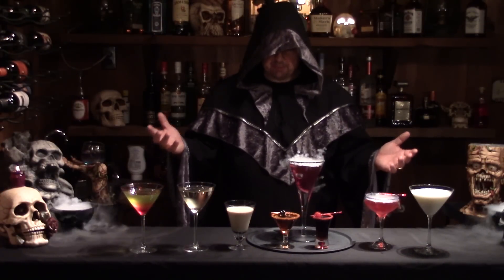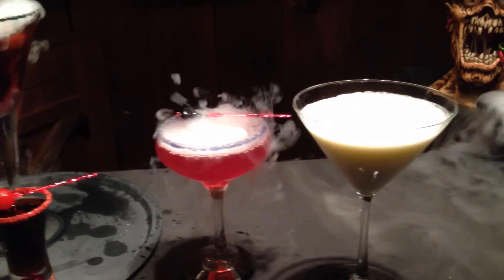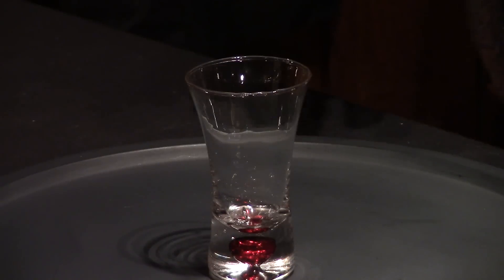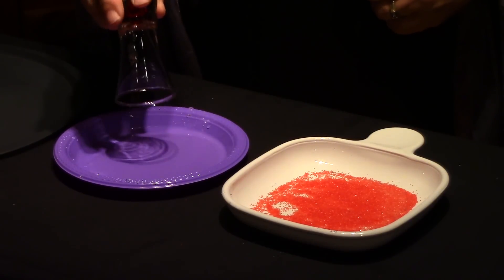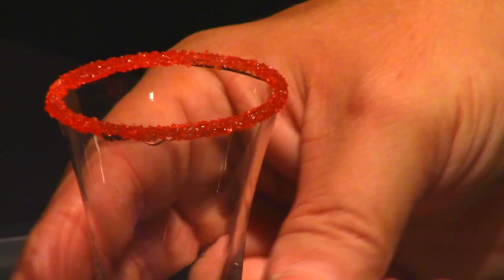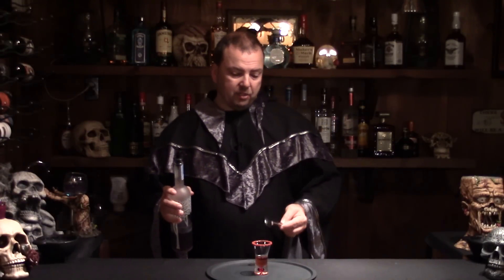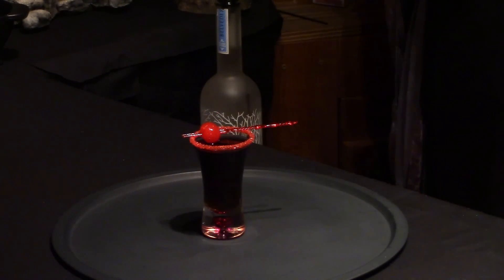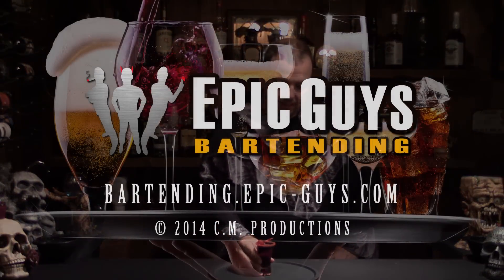How To Make A Black Widow Shot | Halloween Cocktail Recipe | Epic Guys Bartending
The Black Widow Shot is a great Halloween Party Shot.  Regardless of whether you like Halloween Drinks, Shots go down quick and they are out of the way.

Make a batch and keep them cold!  Your guests will love these!

Halloween Drinks
Halloween Cocktails